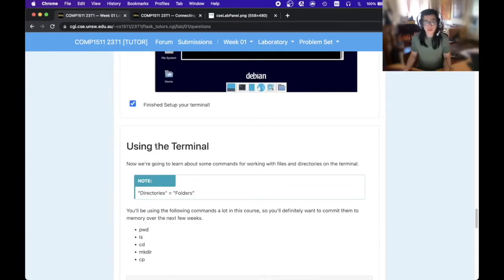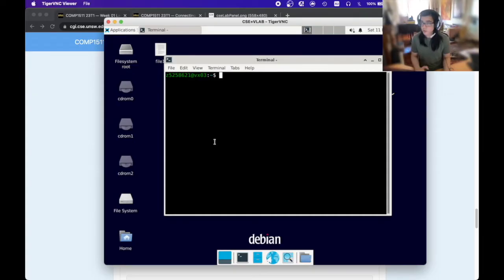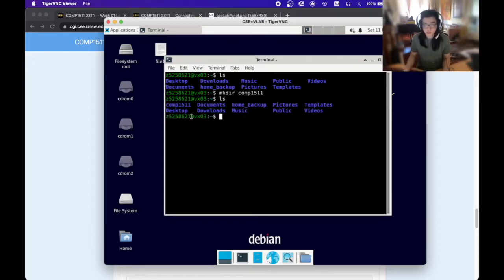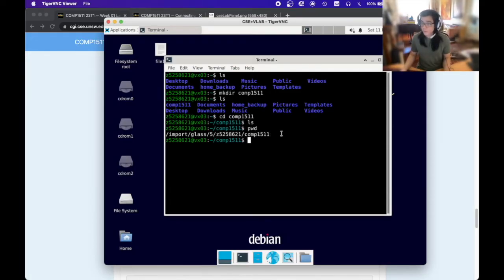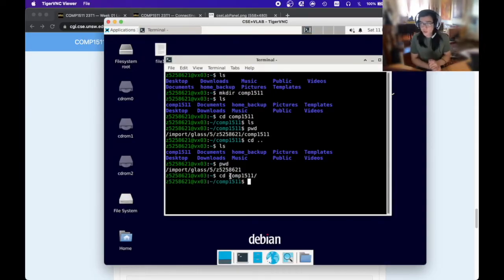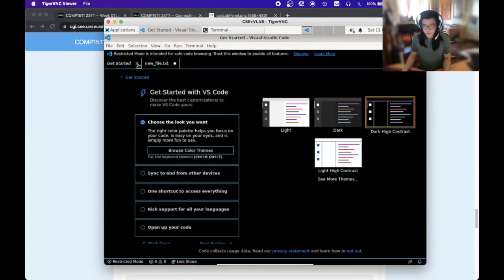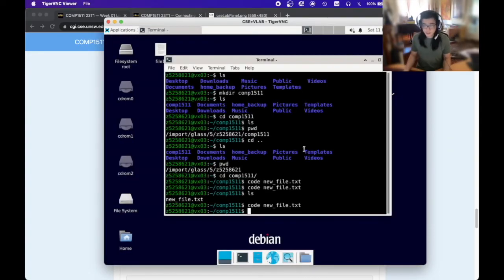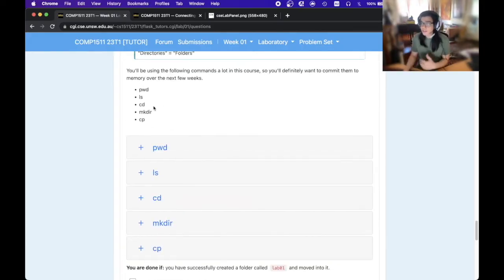Using VLAB & the terminal